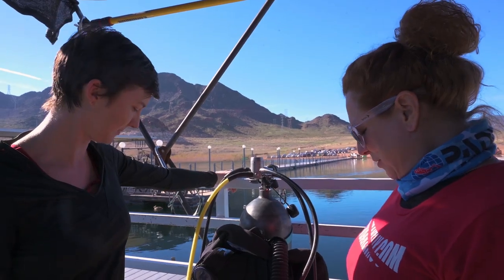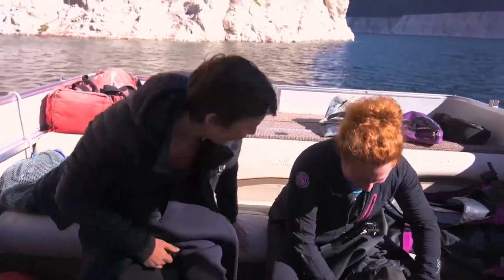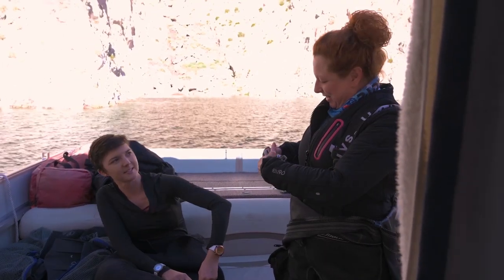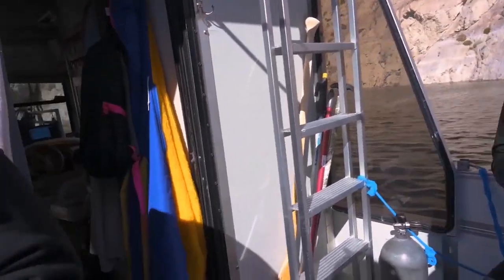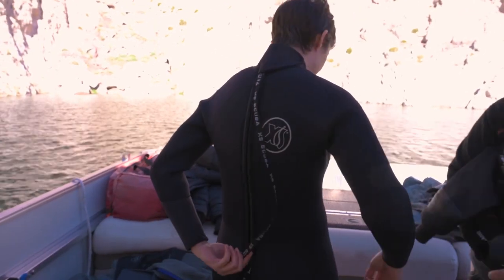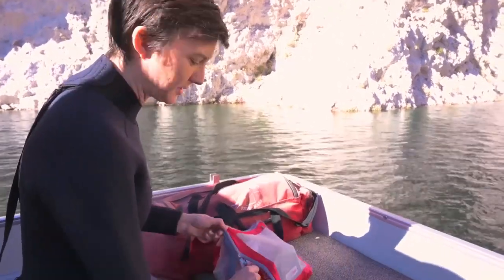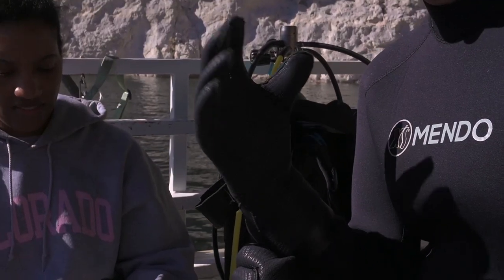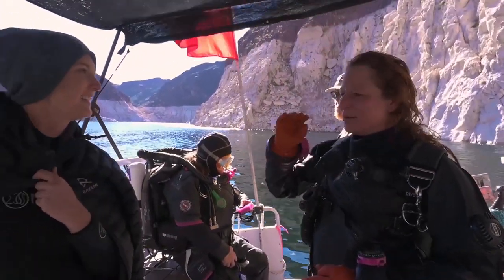SCUBA DIVING LAKE MEAD WITH THE GIRLS!!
Go underwater with Abingdon as she finally faces her fear of cold water diving. Her friend, Scuba Kelly, takes Abingdon on her first fresh water dive and shows her what's at the bottom of Lake Mead.

SPECIAL THANKS TO:
Scuba Kelley:

GEAR:
Main camera: Hero 3
Secondary Camera: Iphone
Memory card : SanDisk 128GB Extreme MicroSDXC

1. Homebody - Groovly (Intro)
2. Echinacea - Sarah, the Illstrumentalist
3. Aloe Vera -  Sarah, the Illstrumentalist

This is The Abingdon Co. YouTube channel. Weekly doses of EMPOWERING stories and bios of AMAZING women doing adventurous things.